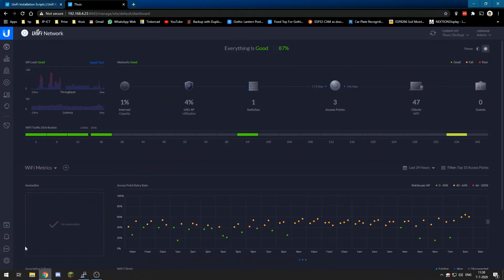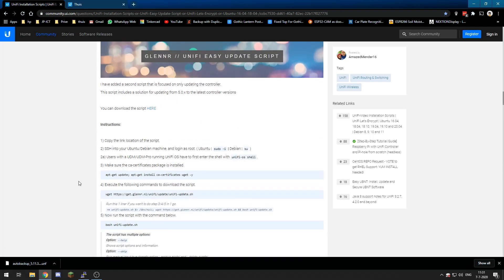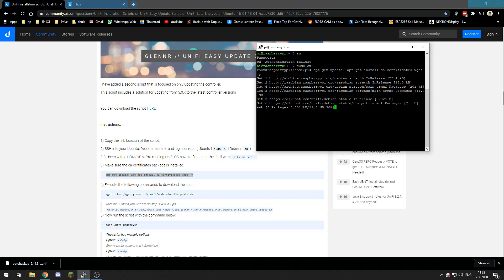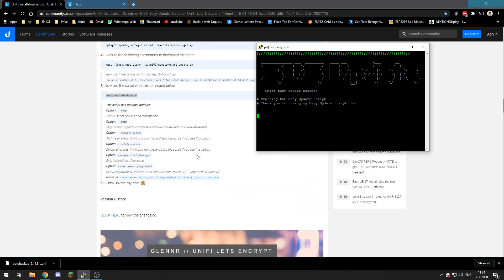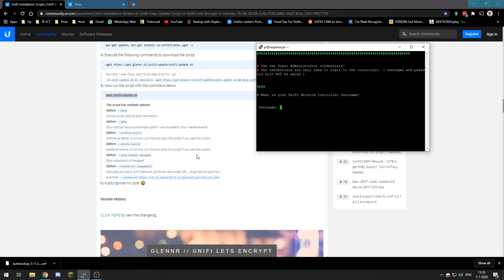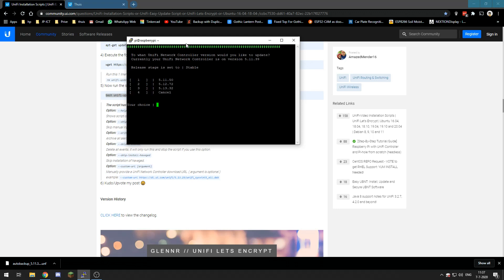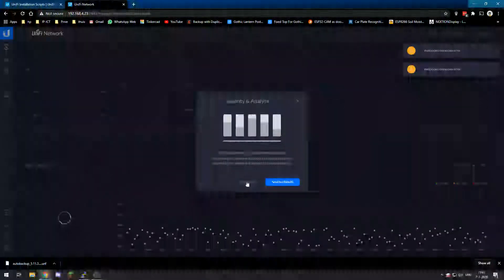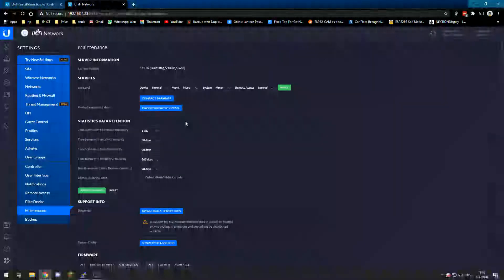How to: Update unifi on a raspberry pi with raspbian